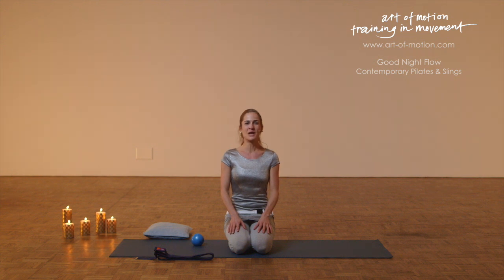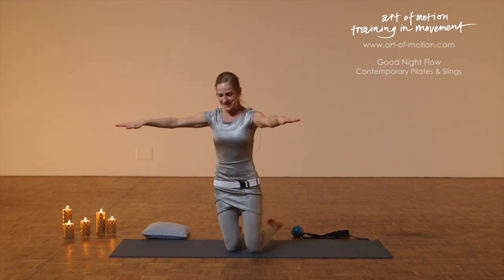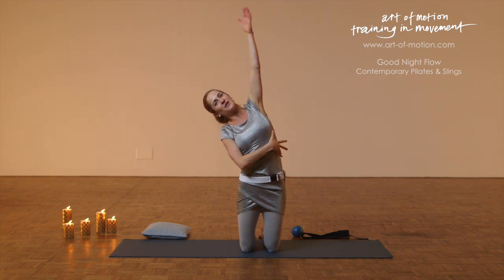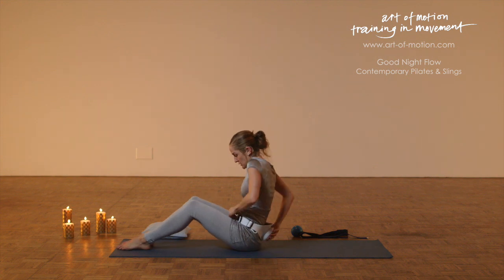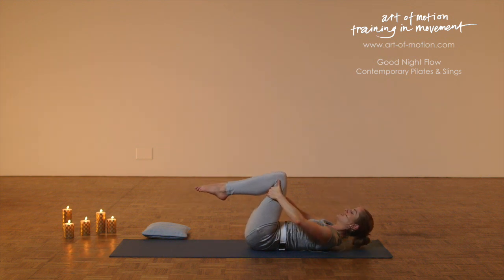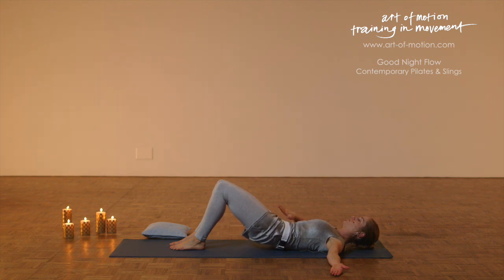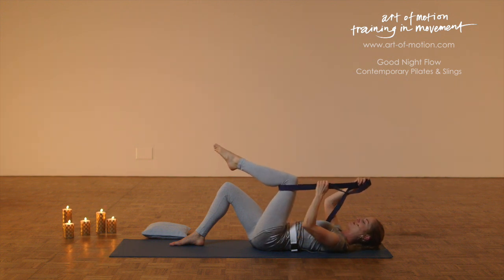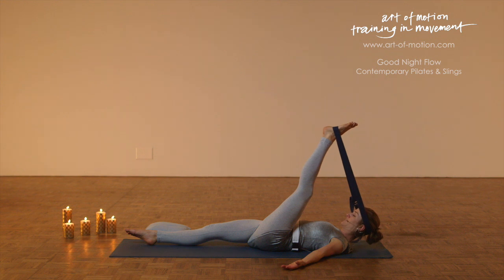Inspiration in Movement: Good Night Flow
As good as the first sip of your morning coffee and desert after dinner: Contemporary Pilates with a pinch of Slings Myofascial Training to kickoff and unwind your day.

For an uplifting start treat yourself with Good Morning Flow.
And then wind down body and mind with Good Night Flow.

Happy practice
Monika & the art of motion team